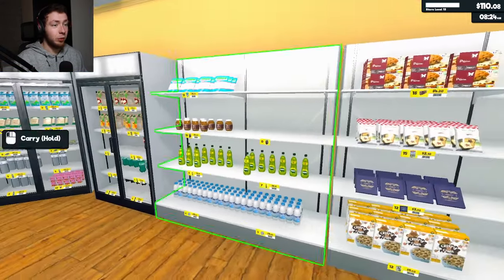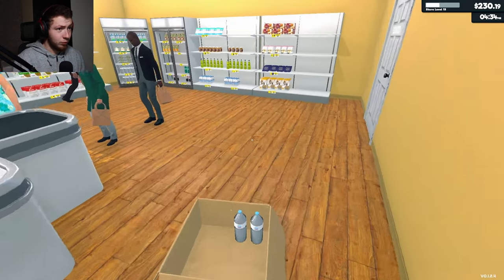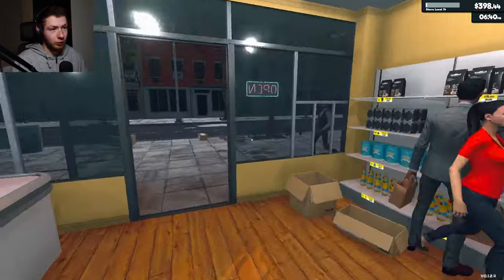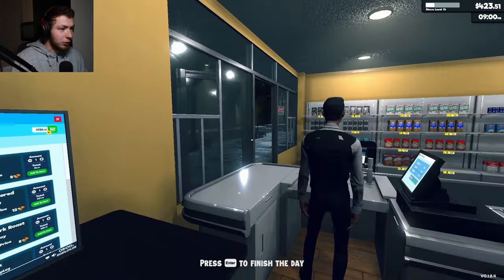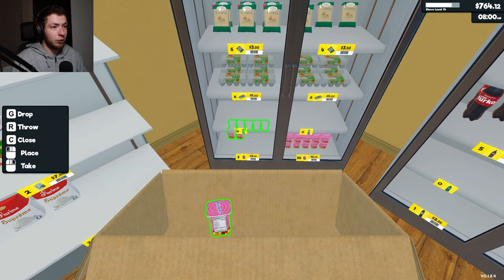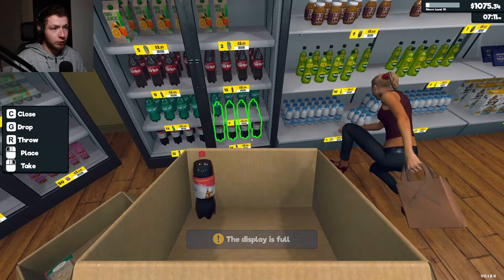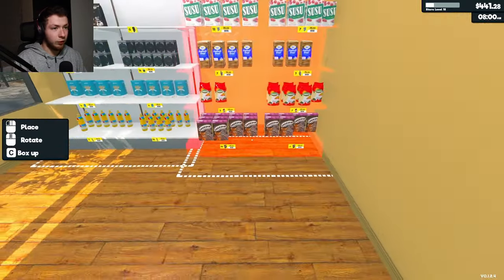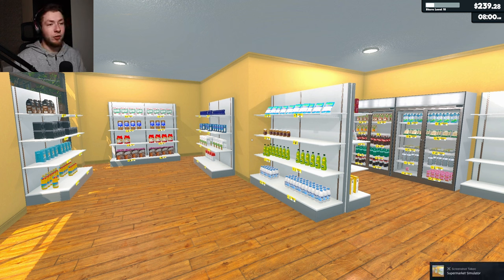The GREAT EXPANSION! - Supermarket Simulator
Our store is growing in space and in bank! That isn't a thing is it... We're going with it.